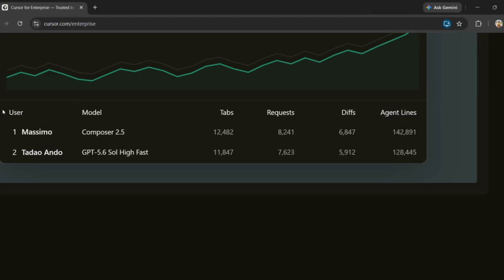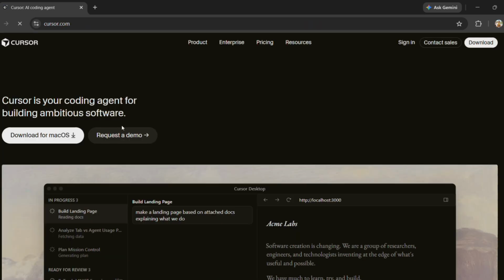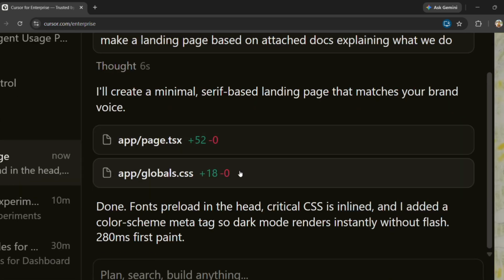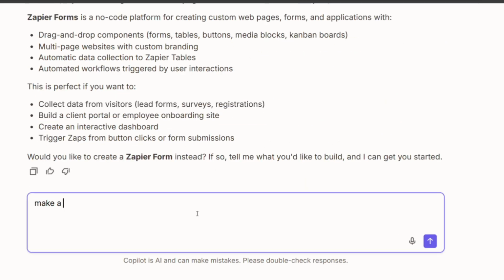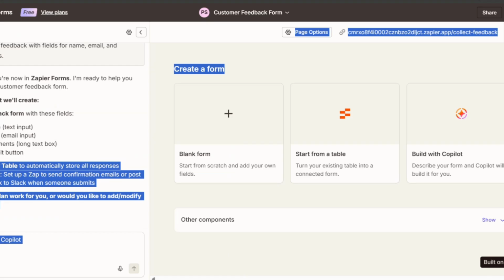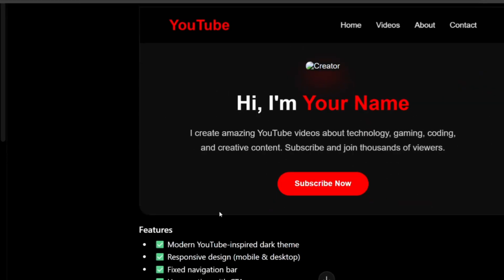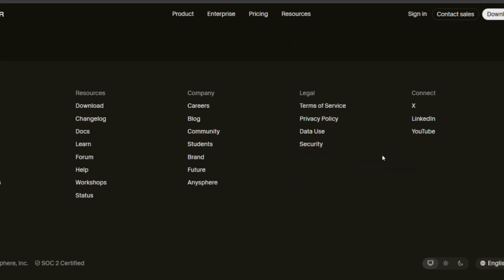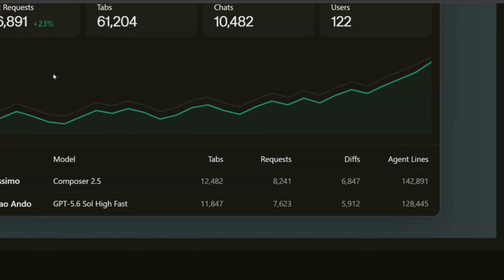How to Build a Web Page with Cursor AI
Want to build a professional website faster with AI? In this tutorial, you'll learn How to Build a Web Page with Cursor AI step by step. Whether you're an entrepreneur, startup founder, business owner, marketer, freelancer, or web developer, Cursor AI can help you create modern, responsive web pages in minutes.
In this video, I'll show you how to install Cursor AI, create a new project, generate HTML, CSS, and JavaScript using AI, improve your website design, fix coding errors automatically, and build a responsive landing page ready for deployment.
You'll Learn:
 How to install Cursor AI
 Create a web page with AI
 Generate HTML, CSS & JavaScript
 Build responsive websites
 Improve UI/UX with AI
 Debug code automatically
 Best AI prompts for web development
 Deploy your website
Cursor AI is an excellent AI coding assistant for startups, agencies, SaaS companies, marketers, and business professionals who want to build websites faster, increase productivity, and reduce development time.